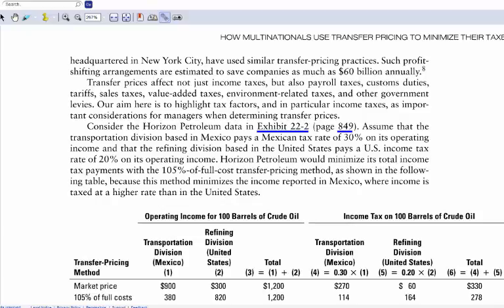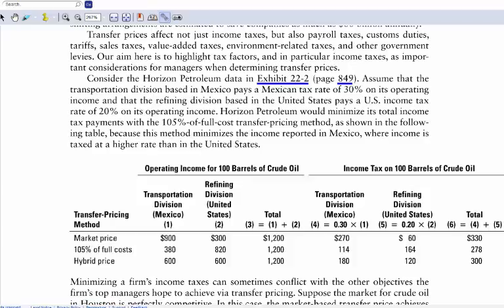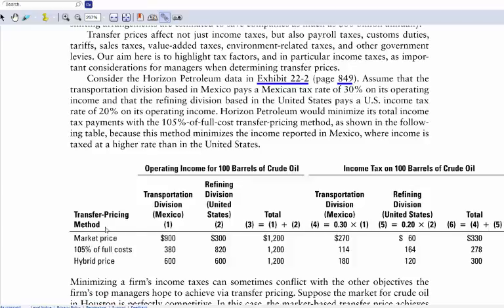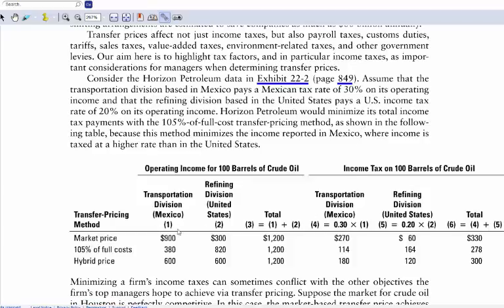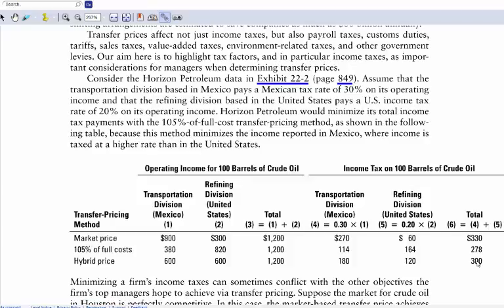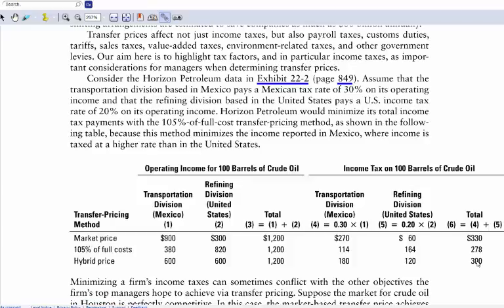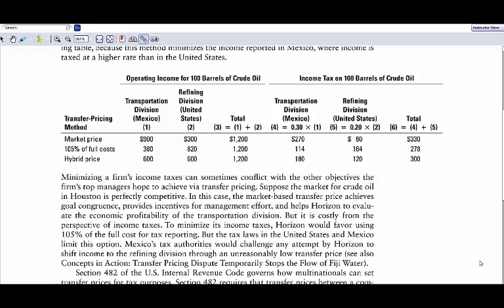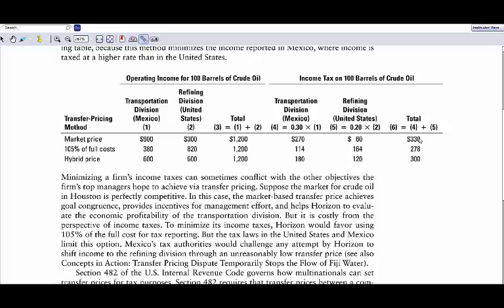CH 22 Final Words Taxes and Transfer Pricing A Global Issue